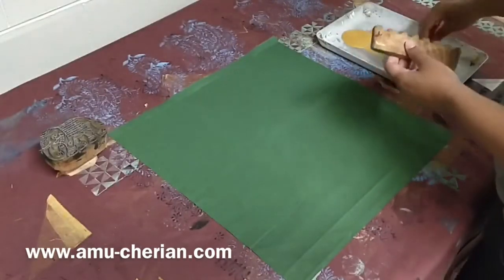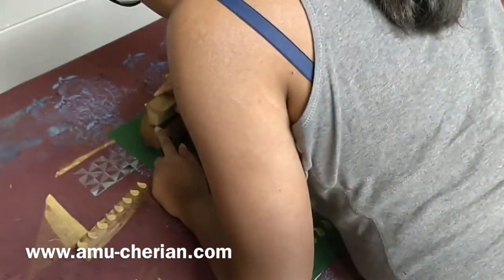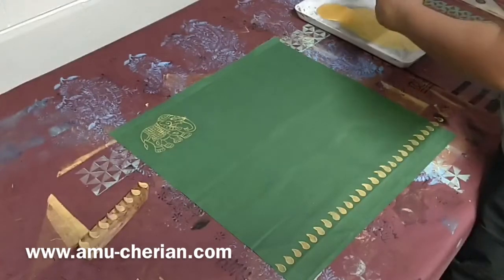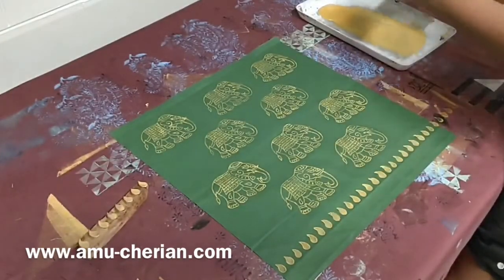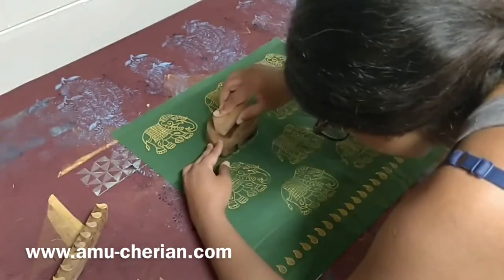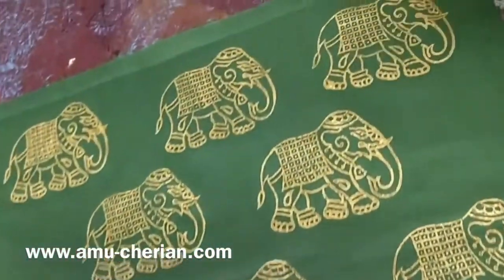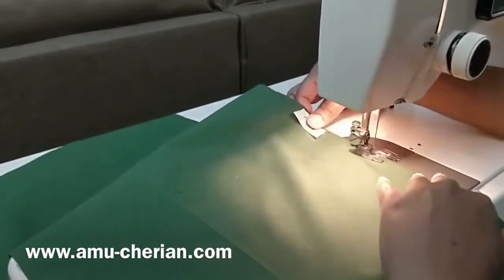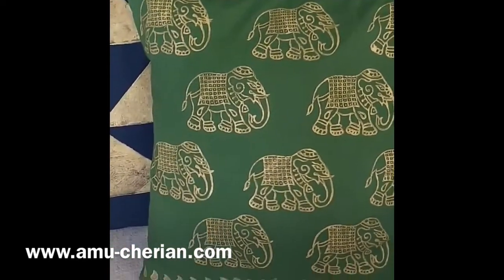Block printing AMU green elephant throw pillow cover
Green elephant throw pillow cover: I recorded this video about a month ago and I finally got around to editing it today. This is the lifecycle of our throw pillow from printing to heat setting to sewing.